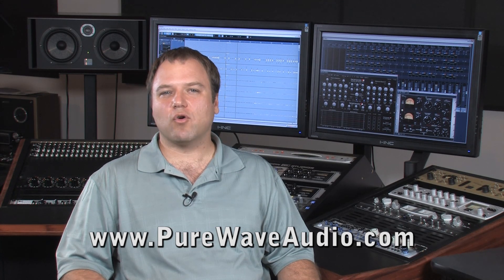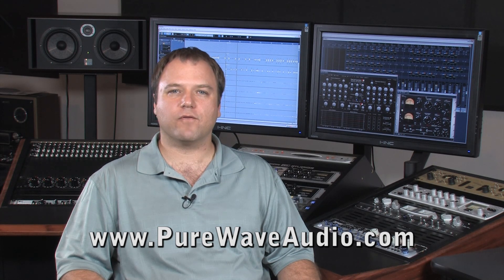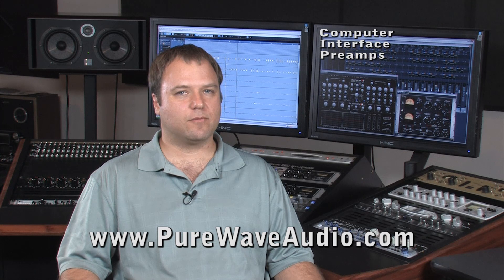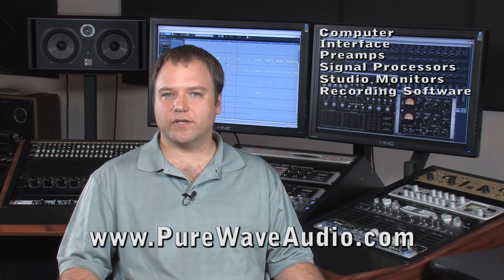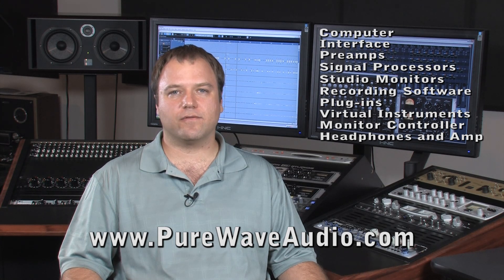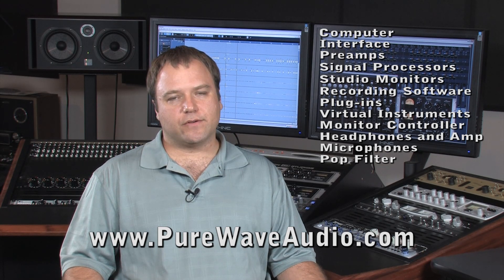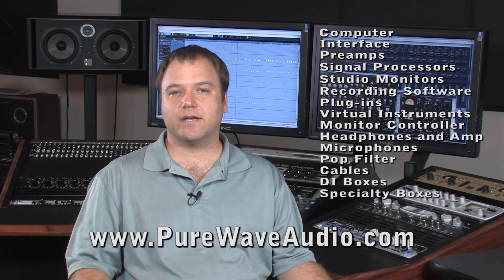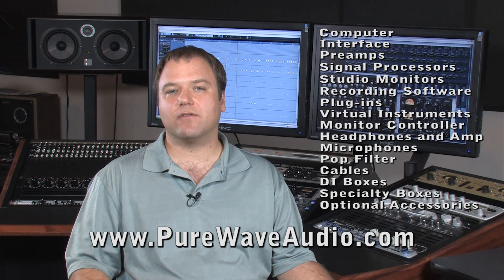Basic Recording Setup - The Essential Gear That Is Needed For A Basic Recording Setup - Tech Talk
In this video, veteran audio engineering and recording studio professional Jim Pavett discusses the essential gear that is needed for a basic recording setup.